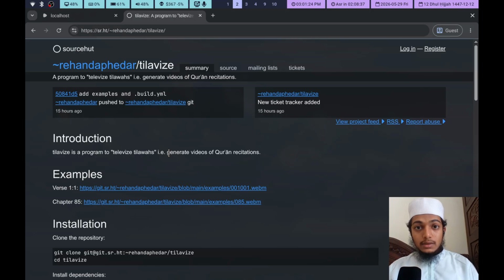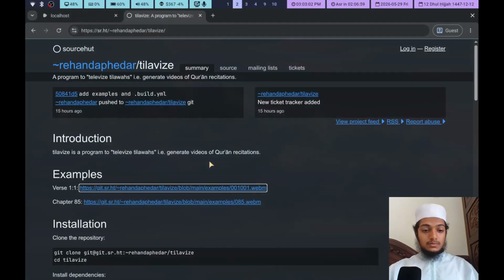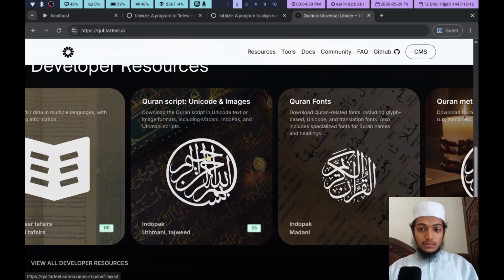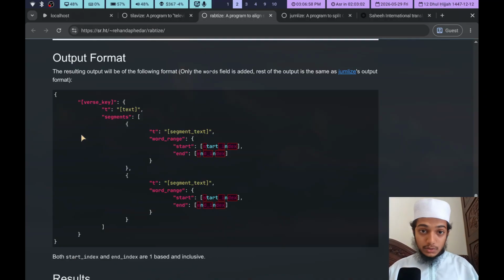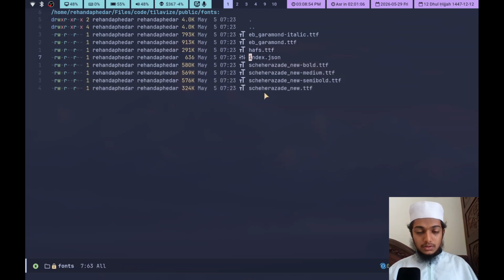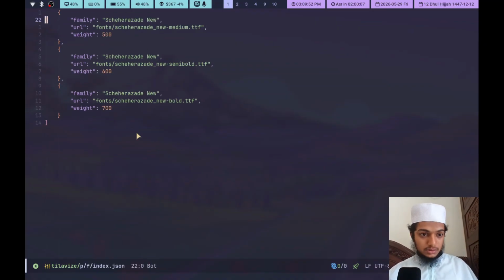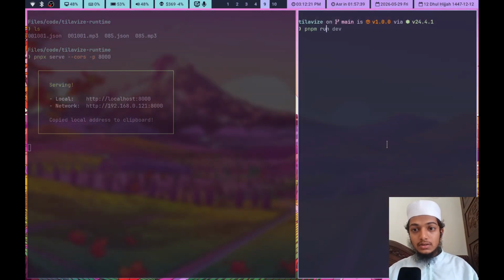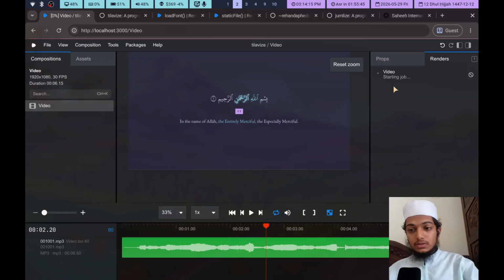Televizing Tilawahs Part 1: Showcase And Usage Of tilavize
I showcase tilavize - a program for "televizing tilāwahs", i.e., automatically generating videos of Qurʾān recitations, and explain how to use it.

Note: I forgot to turn on desktop audio in OBS, thus, the audio from the demo videos is not captured. You can visit the tilavize repository to watch the demo videos with the audio included.

This video has been truncated due to YouTube upload length limits. The full video is available on other platforms at rehandaphedar.com.